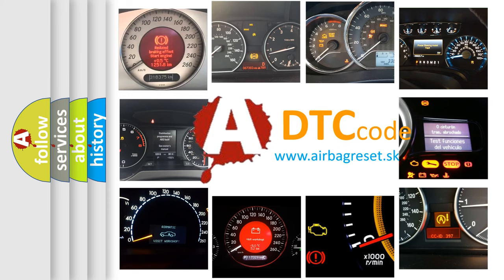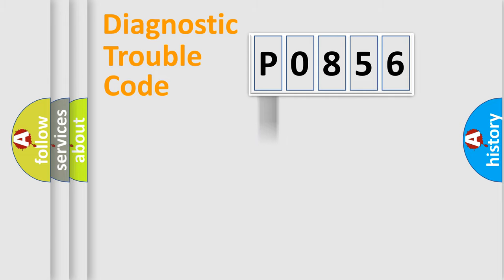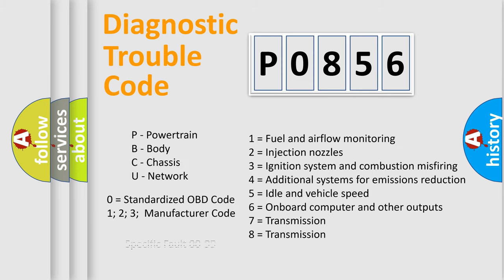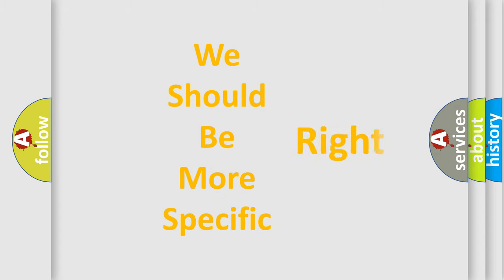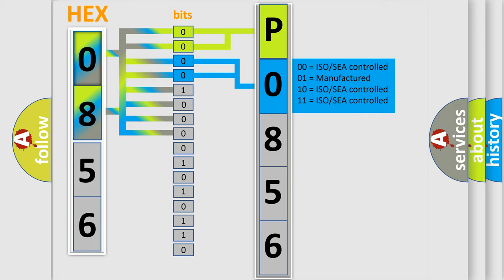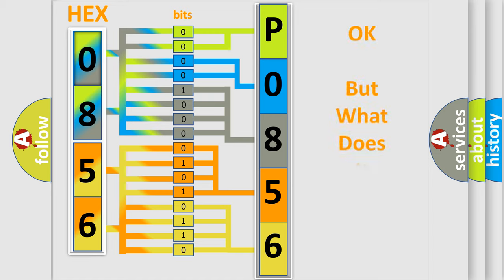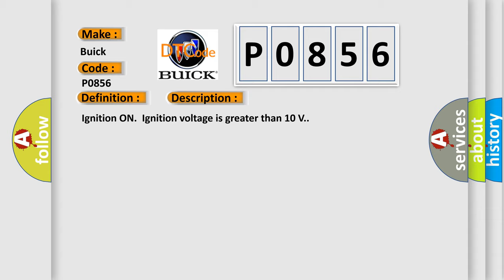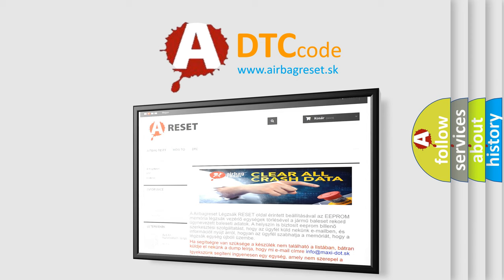DTC Buick P0856 Short Explanation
Contents:
0:21 Basic DTC analysis according to OBD2 protocol standard.
1:48 Insight into programming
2:58 A diagnostically understandable description of the Diagnostic Trouble Code
3:05 Basic error definition

Make:
Buick
Code:
P0856
Definition:
Brake Pedal Position Sensor 3 Circuit High
Description:
Ignition ON.Ignition voltage is greater than 10 V.
Cause:
C0277 07, C129B,or C129EThe EBCM detects voltage above threshold on signal circuit.